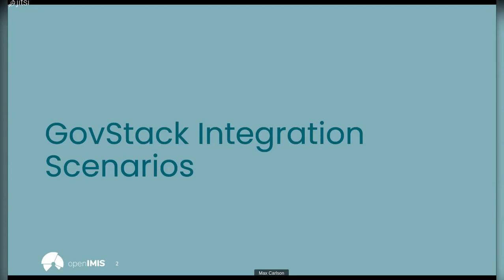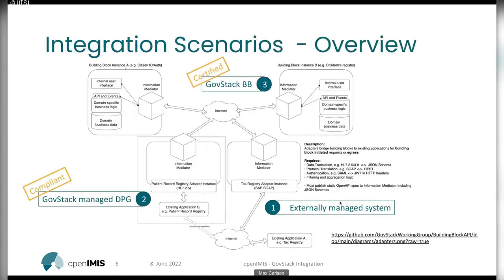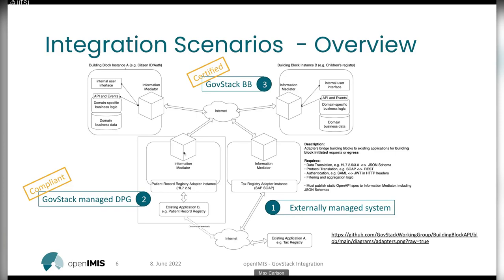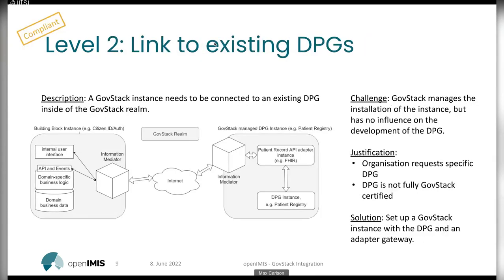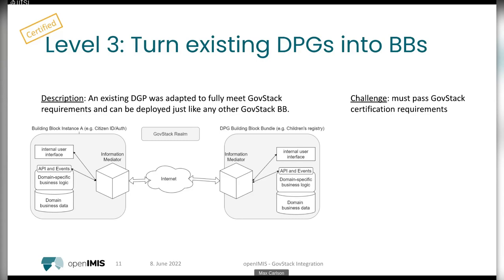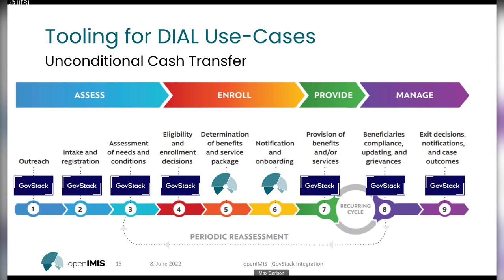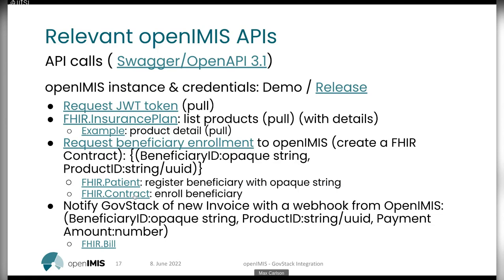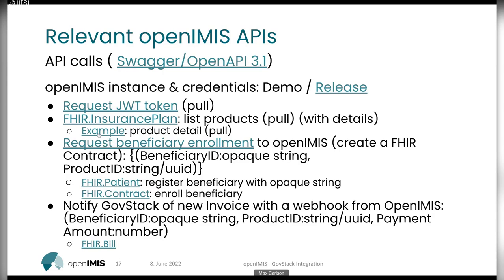openIMIS Payment Layer Lab Part 7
openIMIS Integration with GovStack by GovStack